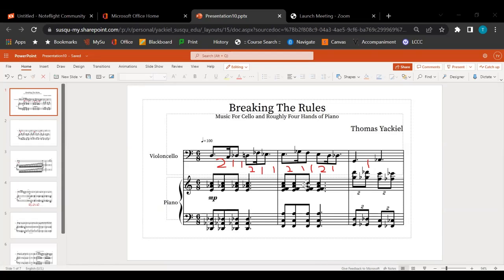Theory IV Assignment 4